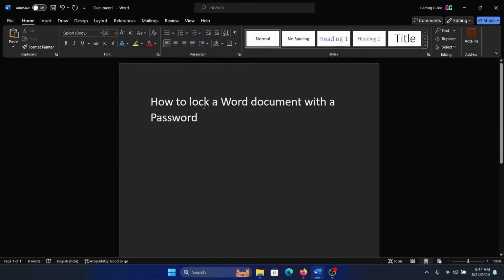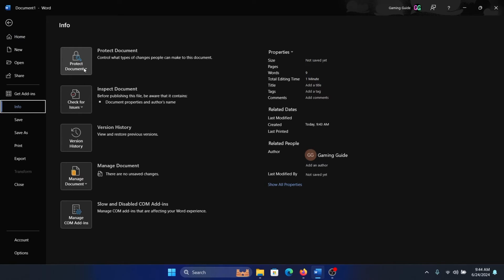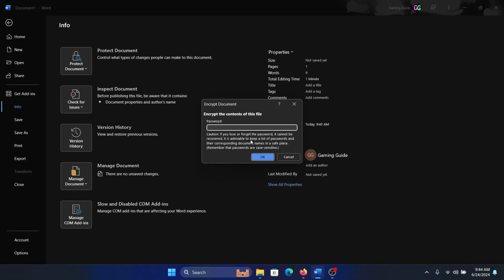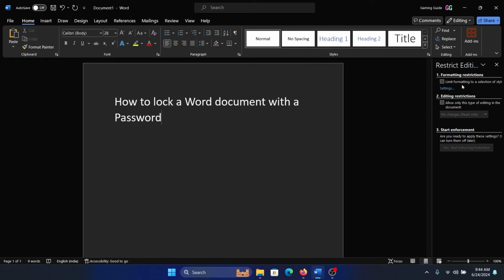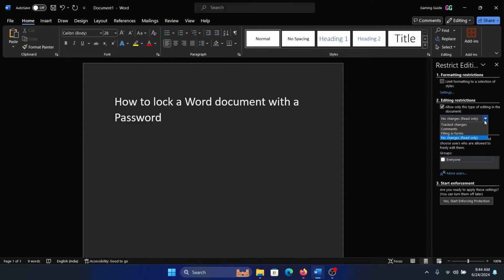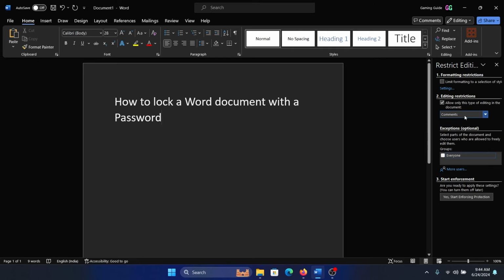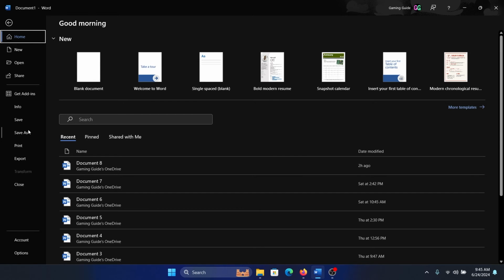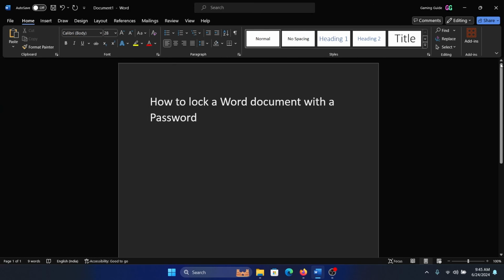How to Lock a Word Document with a Password on Windows 11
Video Title: How to Lock a Word Document with a Password on Windows 11

If you wish to lock a Word document with a Password then please watch this video.